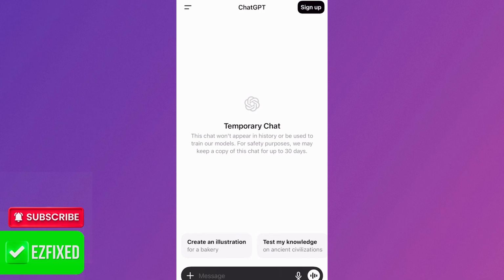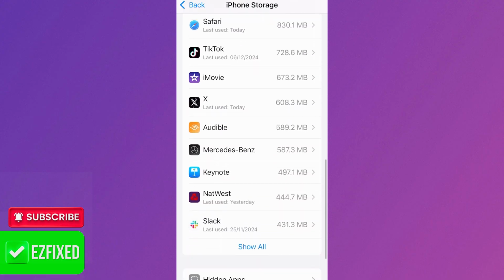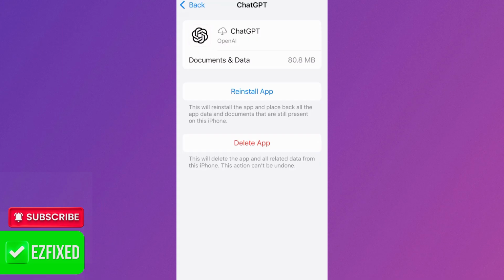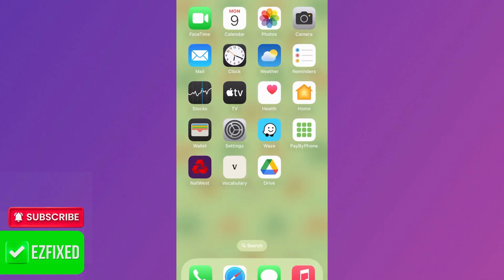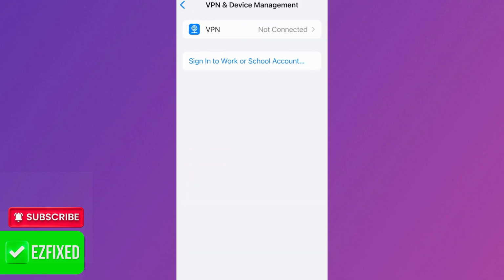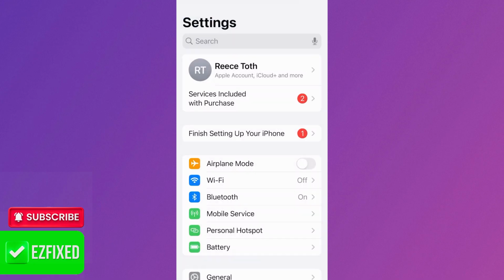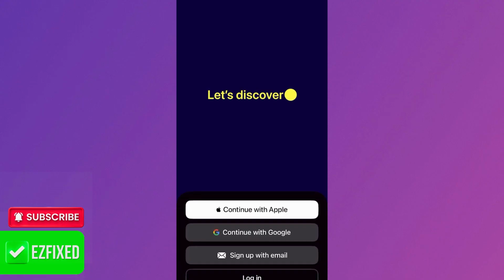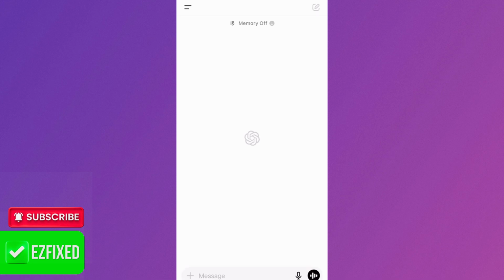[Easy Guide] Resolve ChatGPT App Login Issues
In this video I will show you [Easy Guide] Resolve ChatGPT App Login Issues